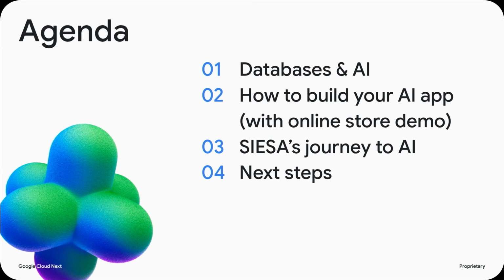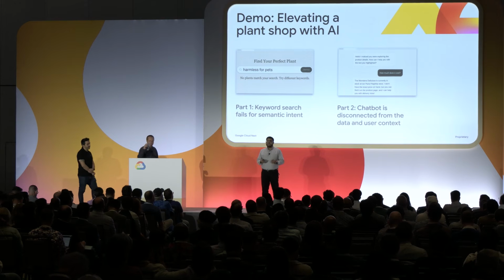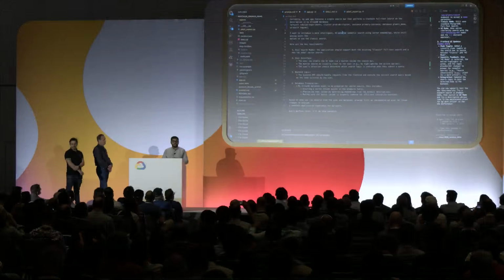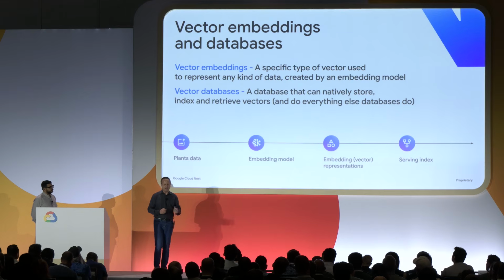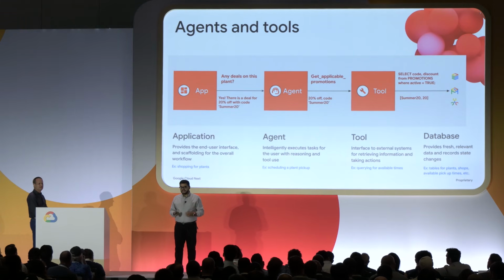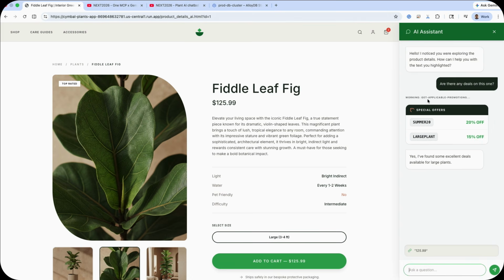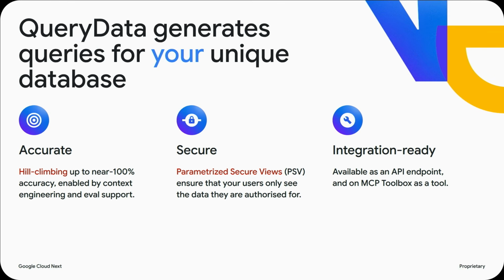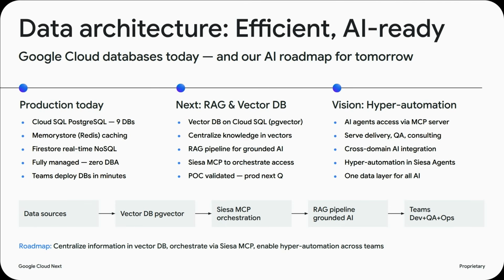Building an AI app: A low-code guide for small teams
Build intelligent experiences without a team of AI experts. By leveraging corporate data and Google Cloud databases – such as Cloud SQL and AlloyDB for PostgreSQL – you can easily implement advanced capabilities like natural language interfaces and hybrid search. Join us to learn how to bring your data to life with AI through simple, low-code development.

Speakers: Yoav Eilat, Rahul Deshmukh, Diego Gamboa